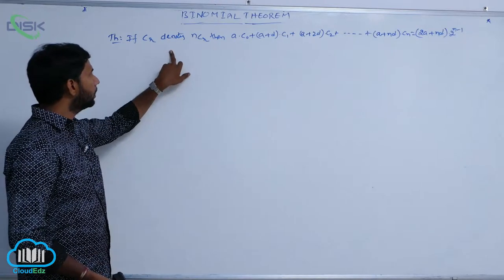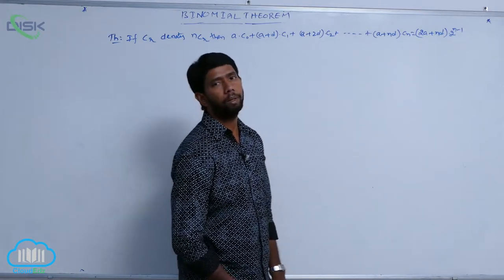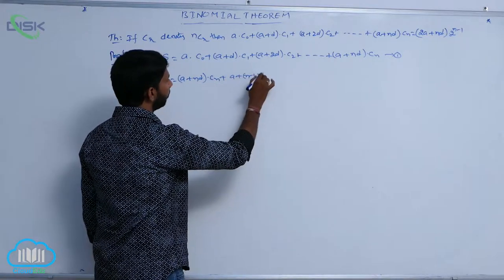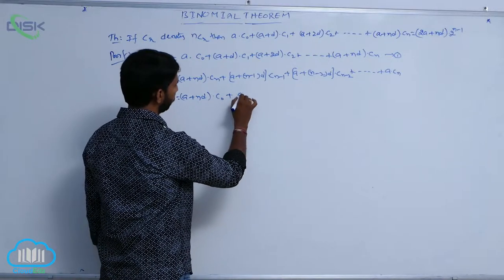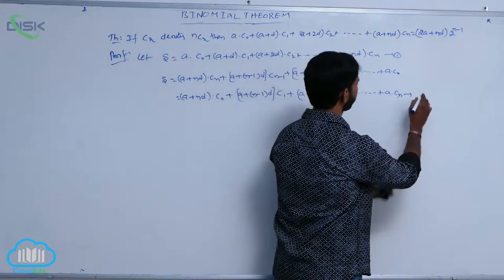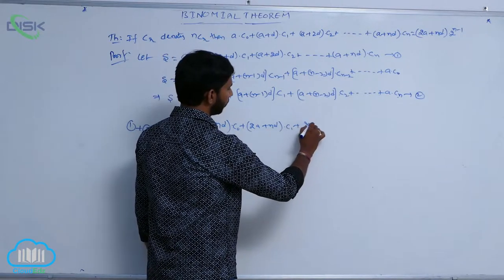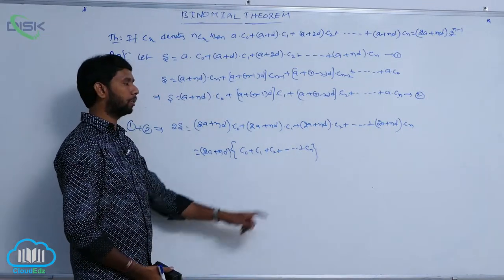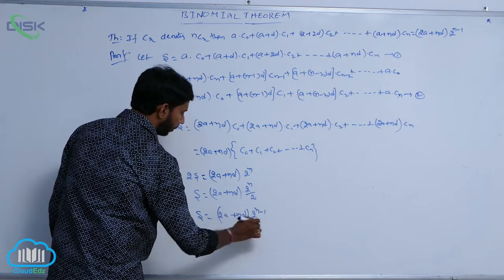Binomial Theorem for positive integral index || Disk Telangana